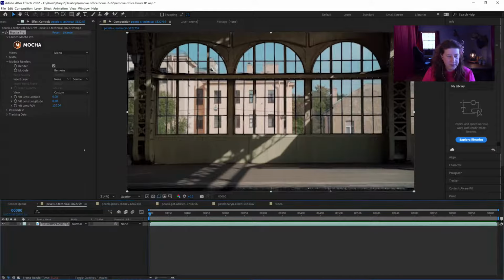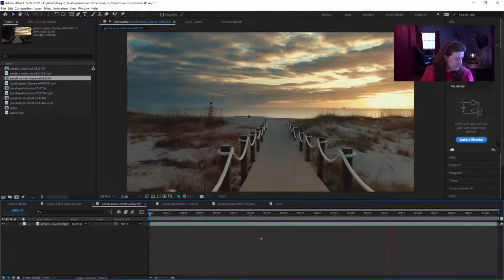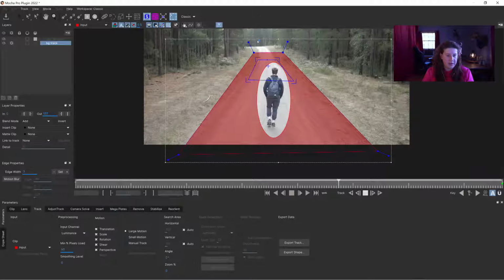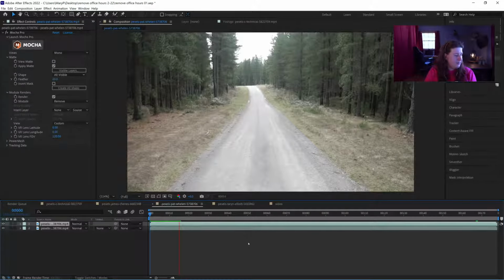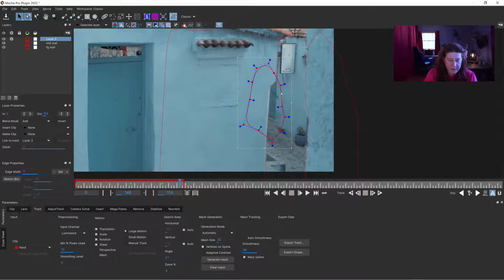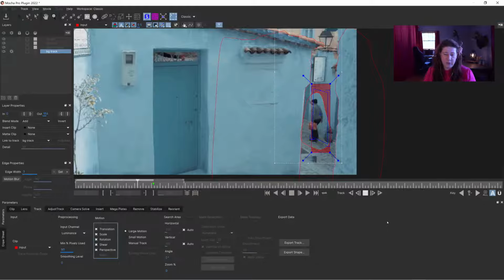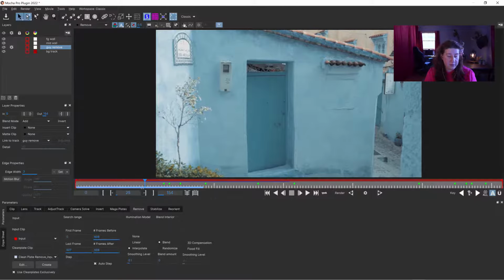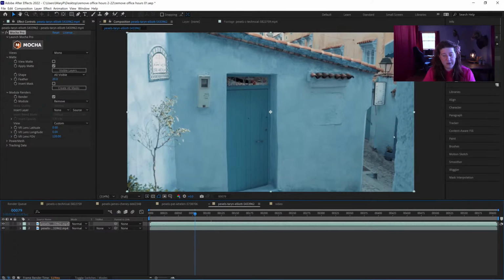Office Hours 06: Dive into Mocha Pro's Remove Module! [With Mary Poplin - 15th February 2022]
Mary Poplin, Boris FX’s Senior Product Specialist, troubleshoots shots and answers questions for you live for our weekly "Office Hours." Think of this as a clip clinic, where you can get one on one time with leading experts from Boris FX and an inside perspective on how our software thinks.

Today's Office Hours is all about Mocha Pro's Remove Module.